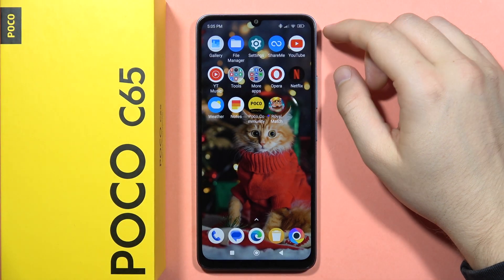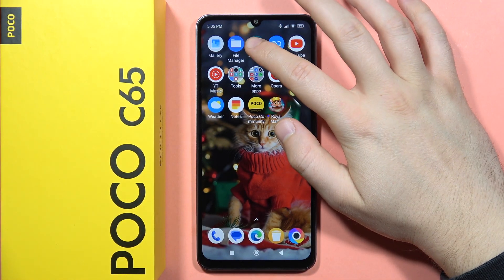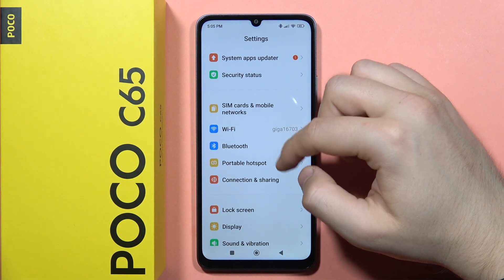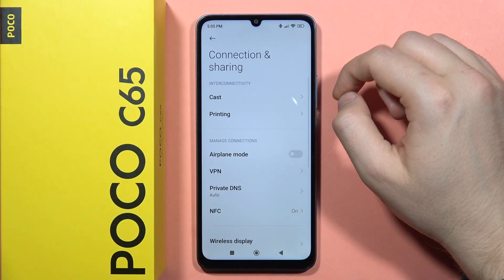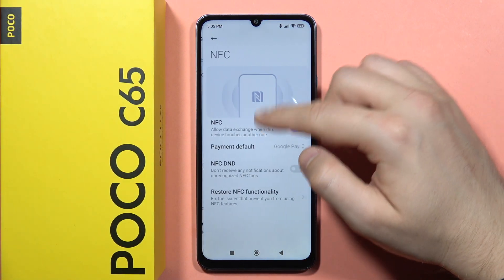Does POCO C65 have NFC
Discover whether the POCO C65 comes equipped with NFC in this informative video. I'll explore the features of the POCO C65 and provide a clear answer to the commonly asked question, helping you make an informed decision about this device.